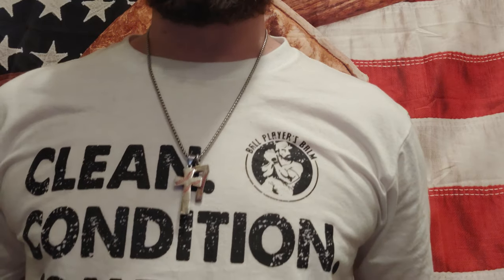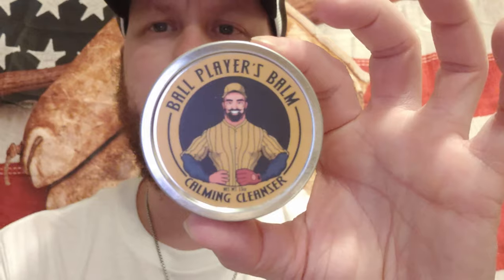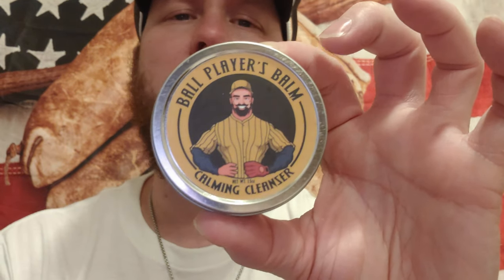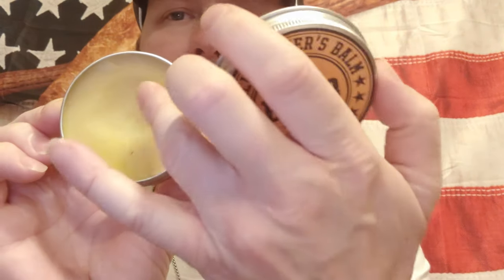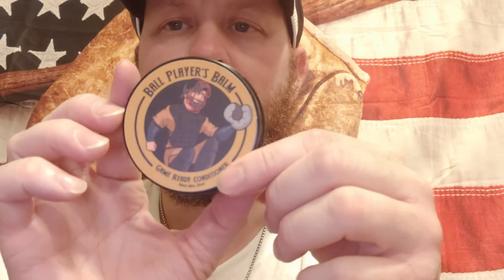BallPlayer's Balm.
BallPlayer's Balm Products.